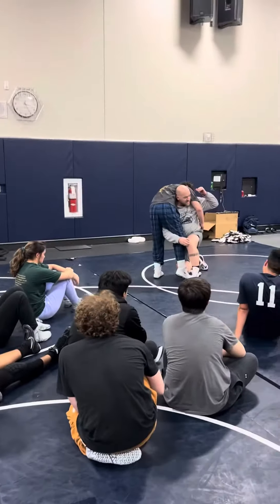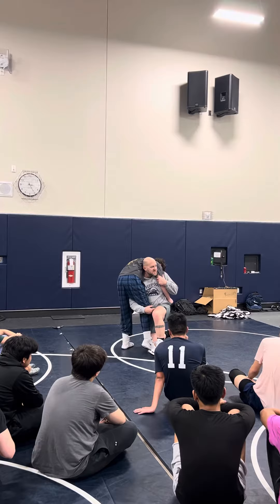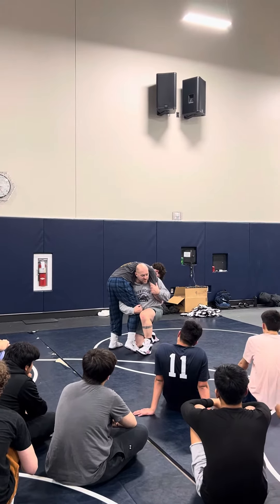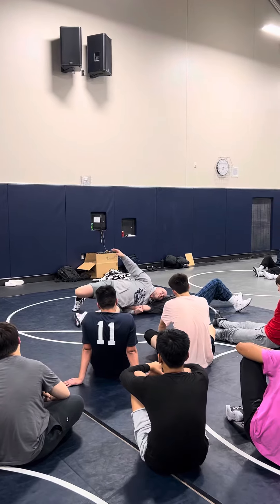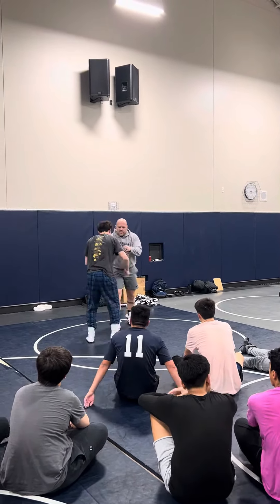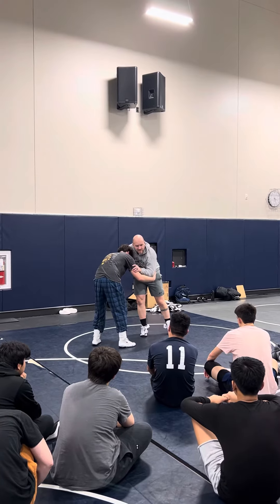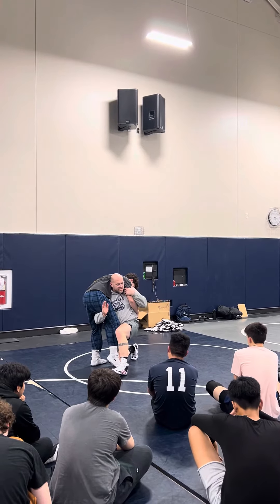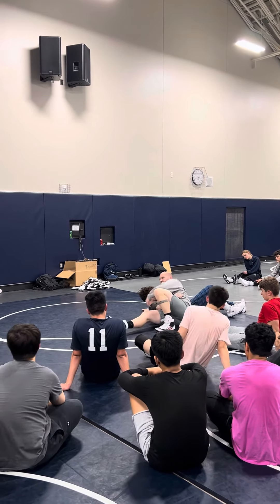43. Fireman throw